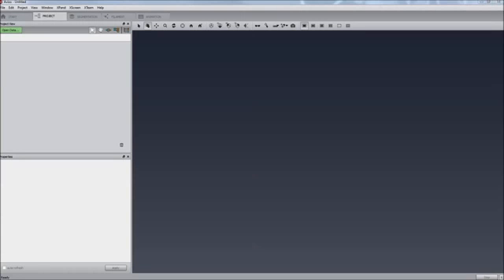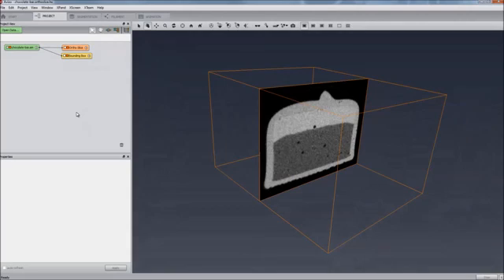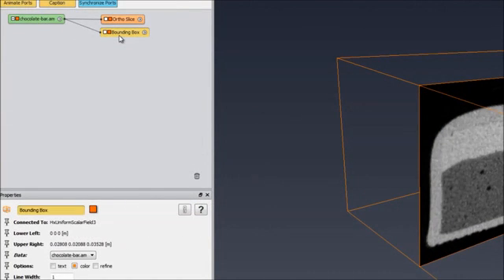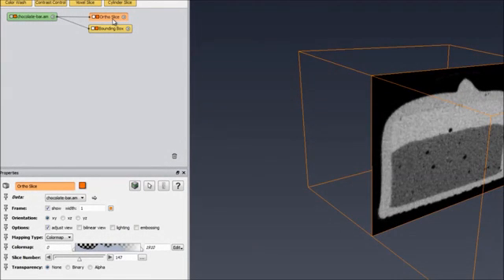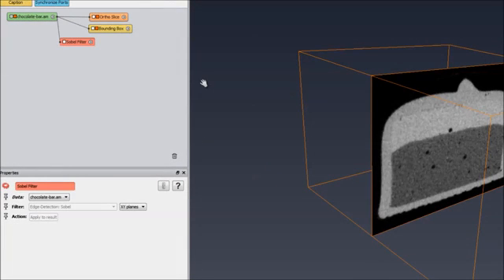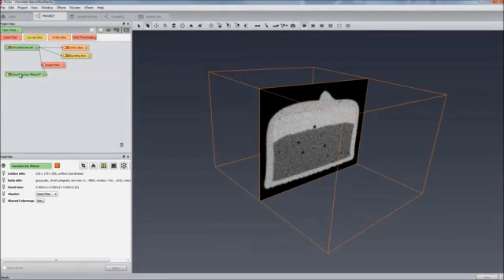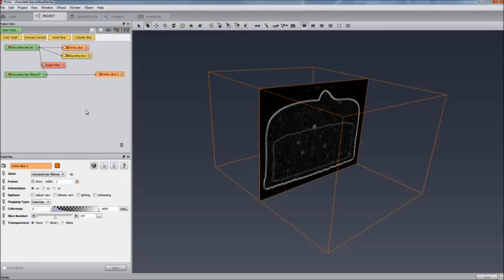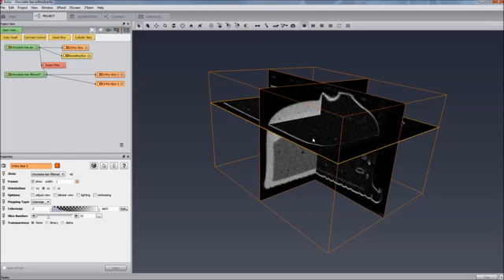Avizo 9 | Getting Started | Modules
This video showing how to get started with Avizo 9 modules.

Avizo is a 3D analysis software for scientific and industrial data. Wherever three-dimensional imaging data sets need to be processed, in materials science, geosciences or engineering applications, Avizo offers abundant state-of-the-art image data processing, exploration and analysis features within an intuitive workflow and easy-to-use graphical user interface.